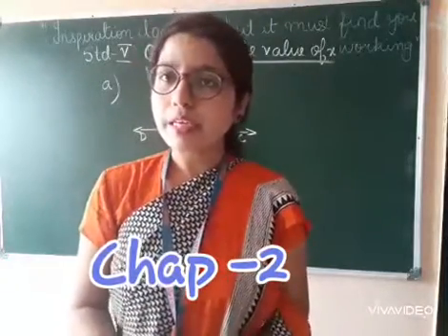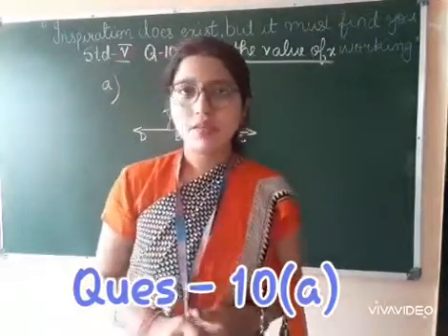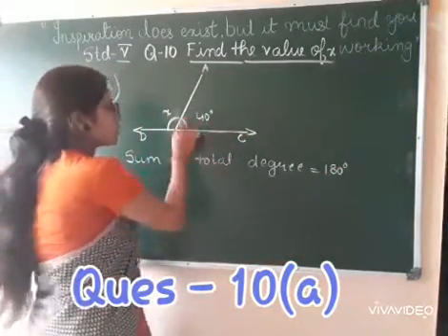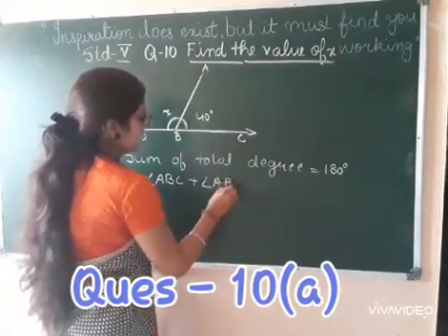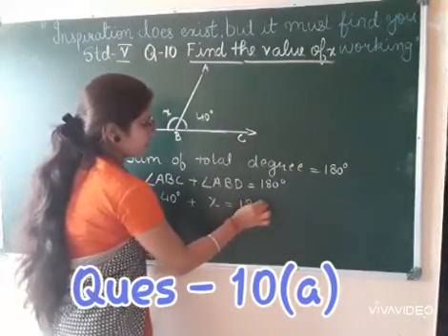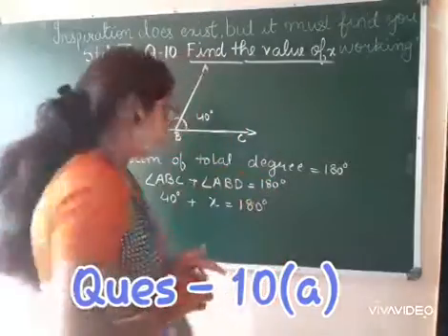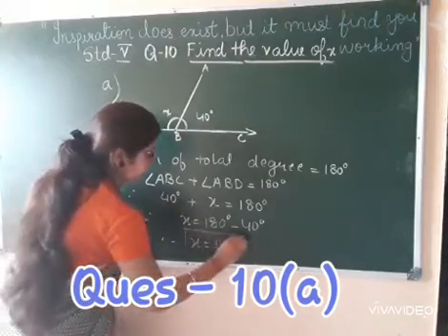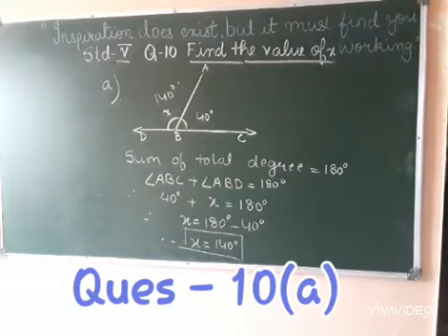Std 5 maths chap 2 part 21